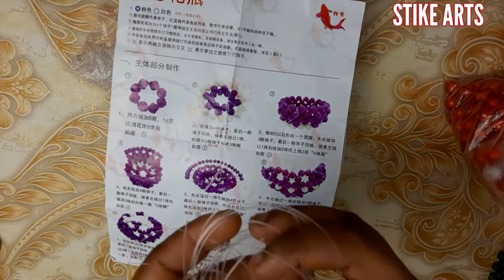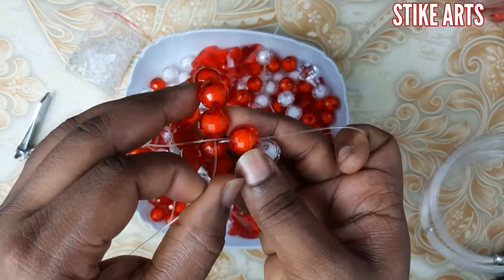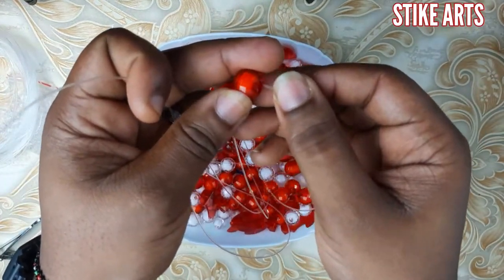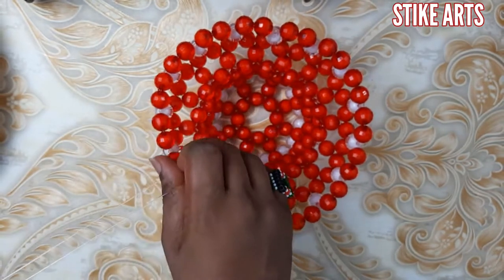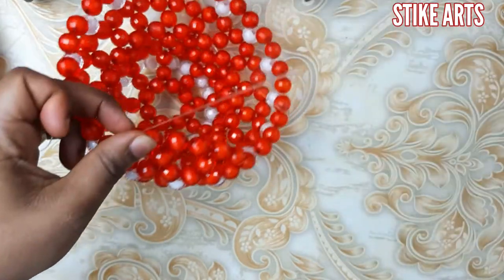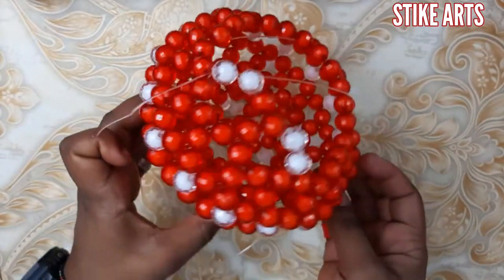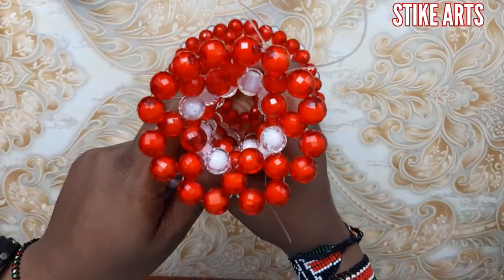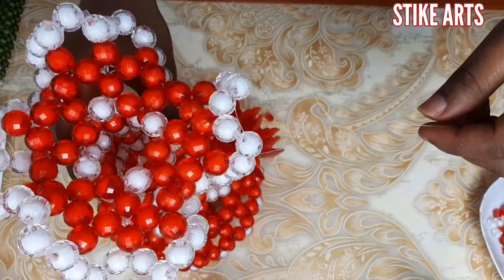DIY simple tutorial on how to make a flower vase using beads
on this episode, we get to showcase our creativity by sharing this step by step simplified tutorial on how to make this beautiful red flower Vase from start to finish.

I believe anyone can learn beadwork as long as they put in the effort.
Beadwork is a skill that can be taught and learnt by everyone from kids to even the elderly as long as they are passionate about it.

We realised most people didn't know the assortment of beaded products we are able to make hence the need for these short videos where we can share single items individually. Through these series of short videos we aim at inspiring and showing the unlimited number of different art varieties available.
I'm Stephen, I see the world from a creative perspective, I love beading and have been practicing this skill for over 10 years now.

MISSION

Through my quest to foster innovation,  creativity and passing down the rich African skills, I decided to start making these videos through which we share ideas, lessons and take you behind the scenes on what goes into making an authentic African  beaded jewelry.
I would love to pass down all the ideas that I have to the next generation so that these creations get to more people

we really hope this content will add value to your art career and if you love this content and would like to see it reach more people kindly don't forget to leave a like 👍 and comment  on the video

Also occasionally pass by our Youtube Community Tab to participate on our frequent topics & see our upcoming projects
Due to several requests from some of you, I decided to introduce private classes where we have more indepth videos and customised classes to suit what you may want to bead.

To support us continue making this content